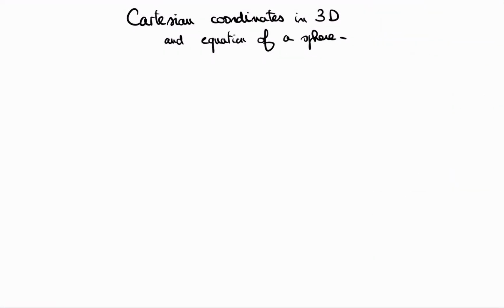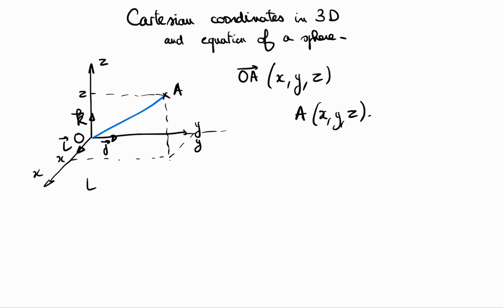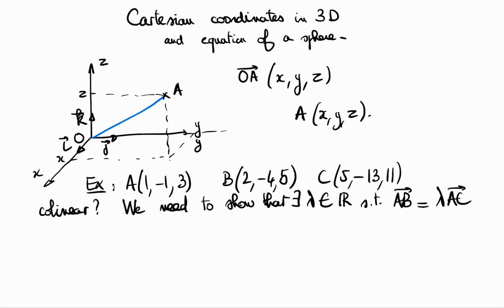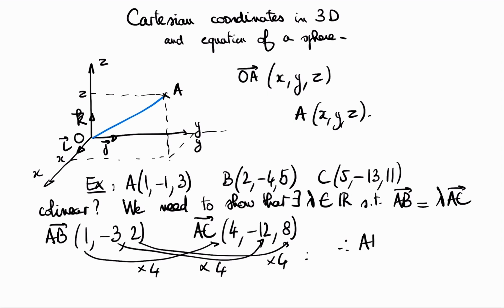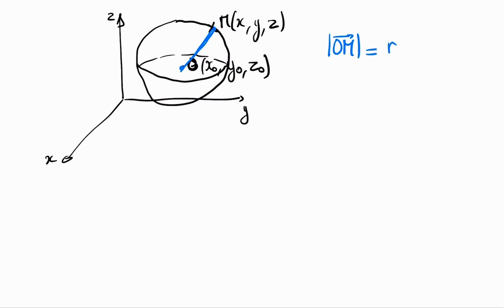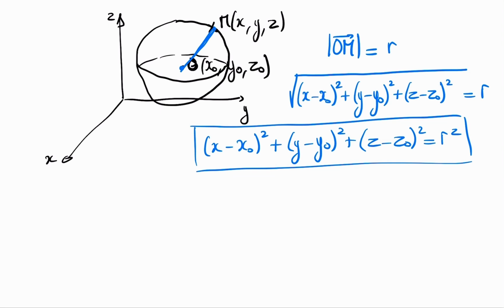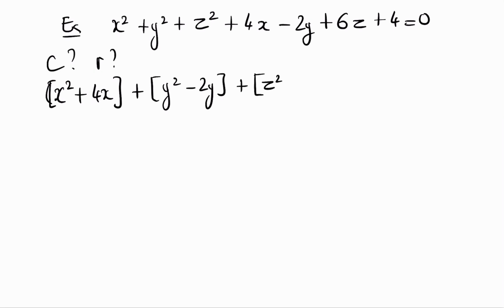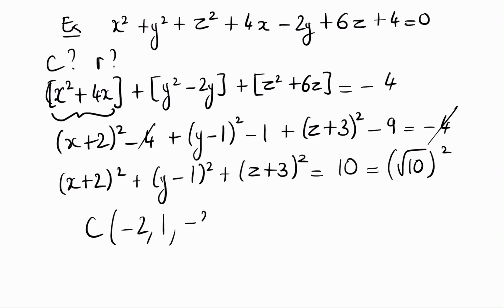Y12EXT2 - 3.4 - Cartesian coordinates in 3D space